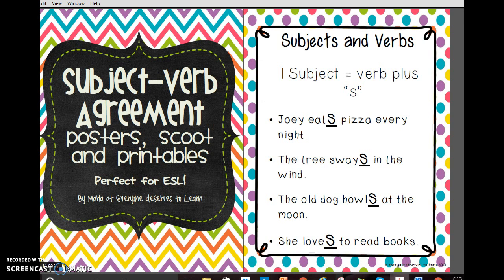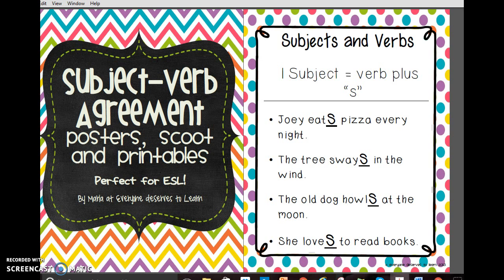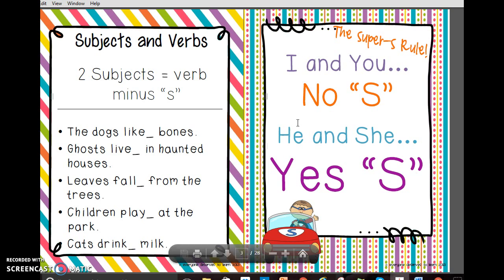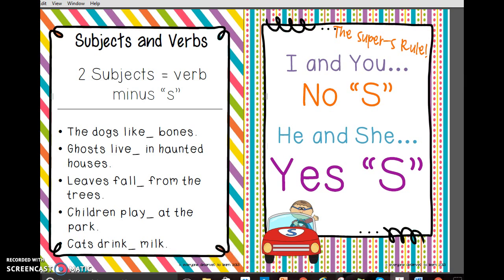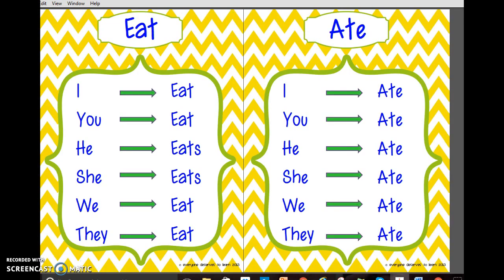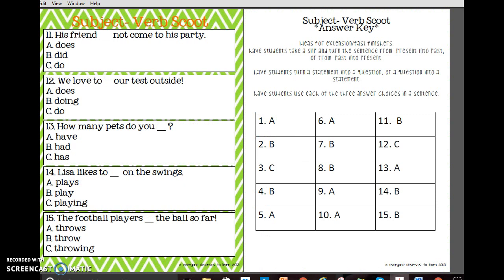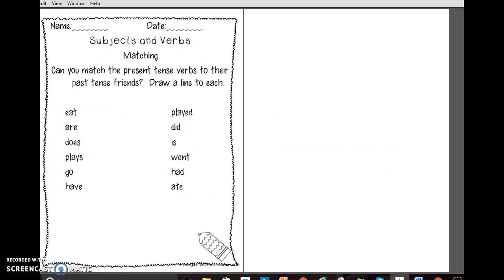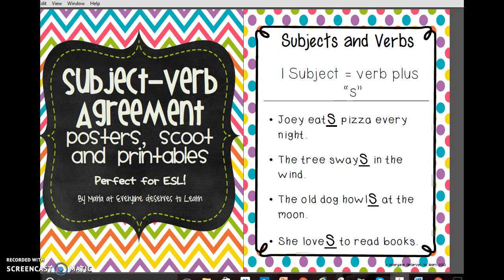SubjectVerbPreview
Subject Verb Agreement Posters, Scoot, and Printables for the classroom. Teachers Pay Teachers Store: Everyone Deserves to Learn.